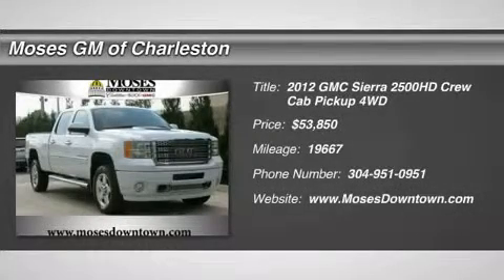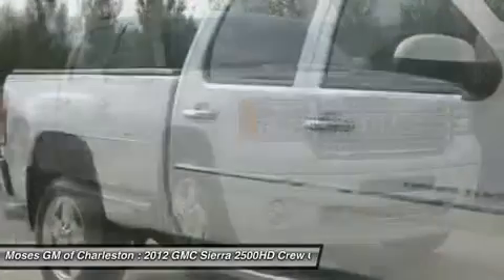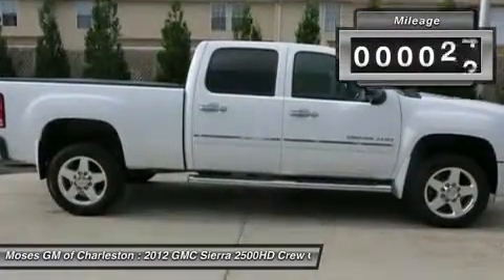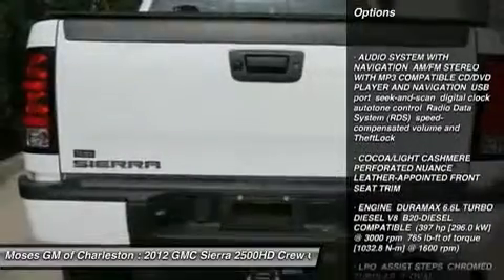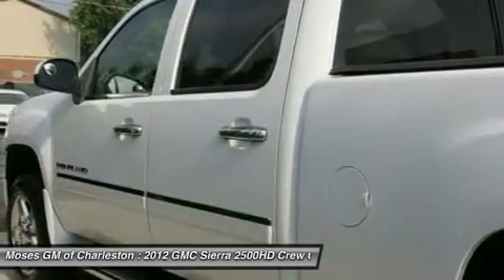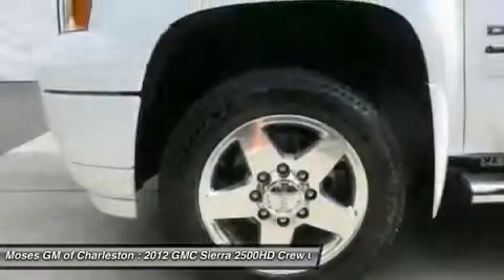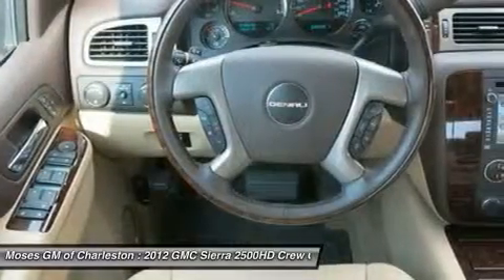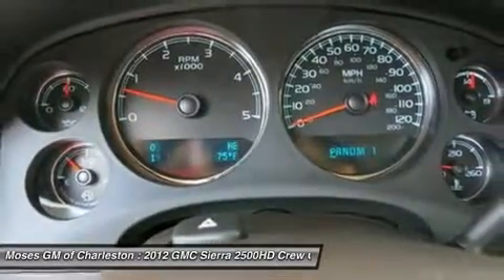2012 GMC SIERRA 2500HD Charleston, WV G15095A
2012 GMC SIERRA 2500HD Charleston, WV
Stock# G15095A

1406 Washington St. E.

2012 GMC Sierra 2500HD Denali, 4D Crew Cab, Duramax 6.6L V8 Turbo Diesel, 4WD, AM/FM Stereo w/MP3 CD/DVD/Navigation, and Power Sunroof w/Express-Open. Diesel! Imagine yourself behind the wheel of this outstanding-looking 2012 GMC Sierra 2500HD. This pristine Sierra 2500HD, with its grippy 4WD, will handle anything mother nature decides to throw at you during one of her bad days at work. All of Moses Downtown's pre-owned vehicles have been through a 117-point inspection at our award-winning service department. And be sure to check us out for our most up-to-date inventory and sales and service specials!